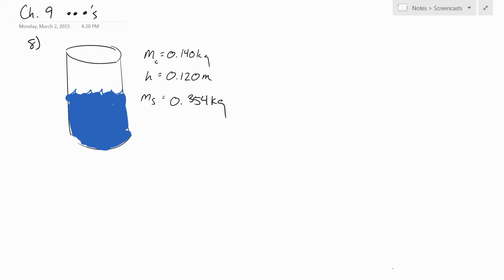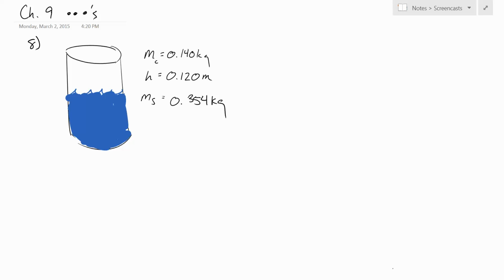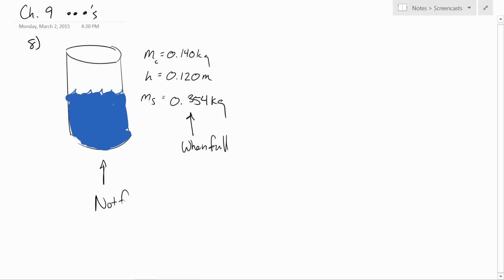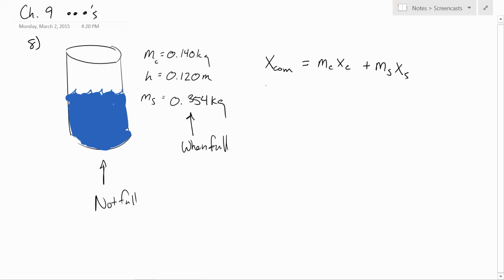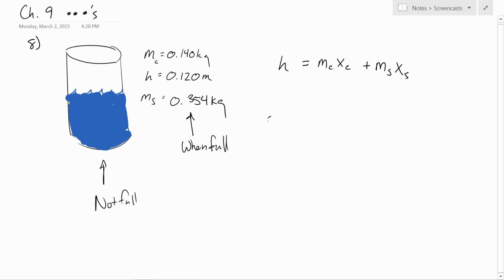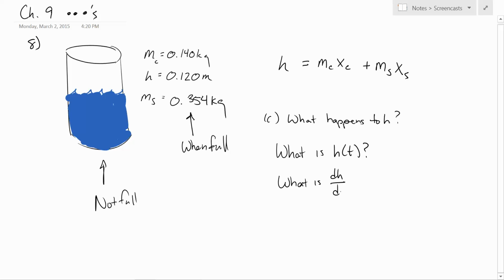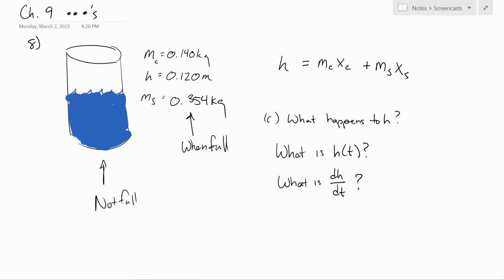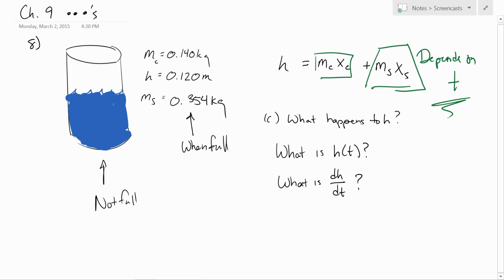Ch. 9 Three Dot